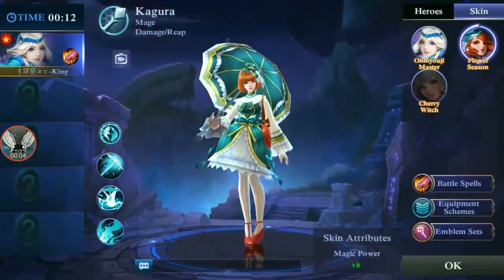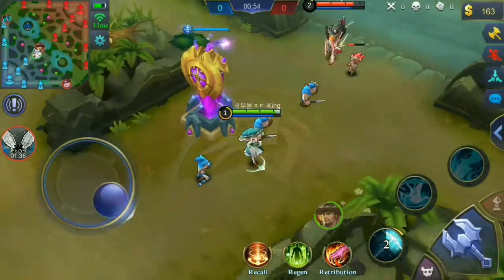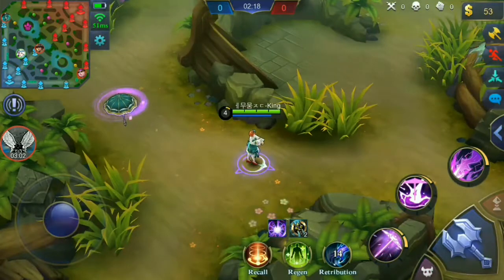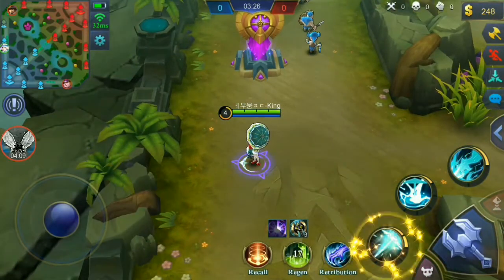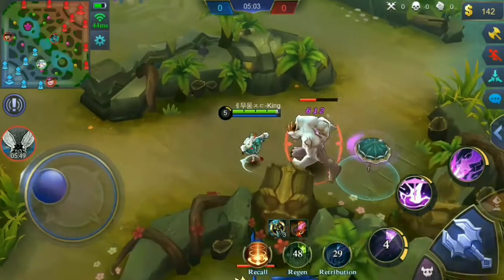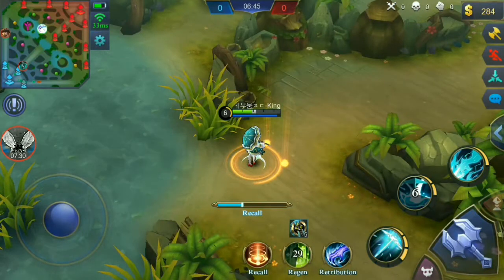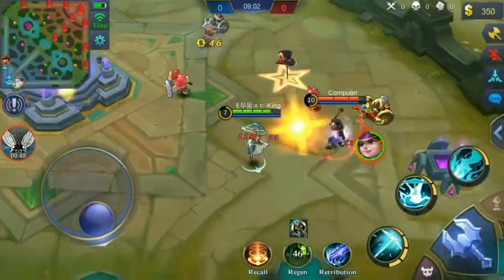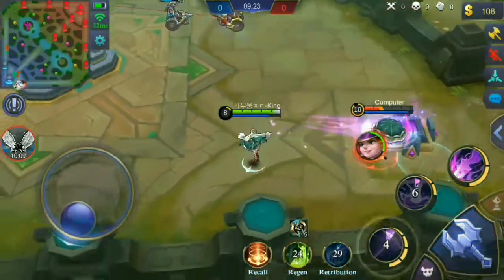How to play Kagura | 1st Skill and 2nd Skill mechanic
In this video i explained in detail how Kagura 1 and 2nd skill work and how her passive triggered.

Also, i mean purify, not "petrified" in the video. (triggered? XD)